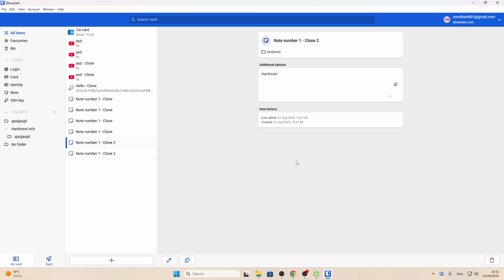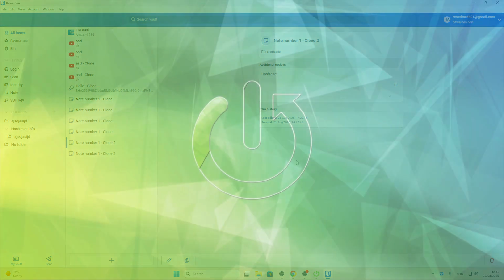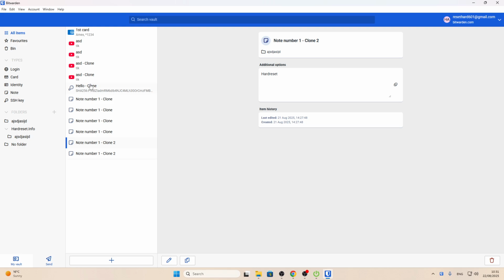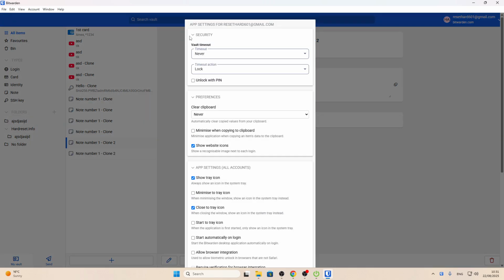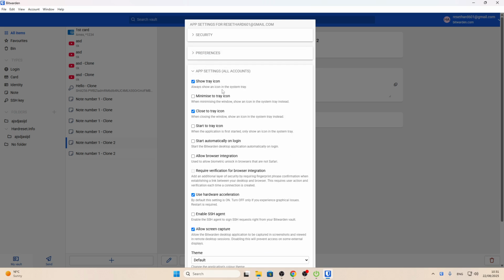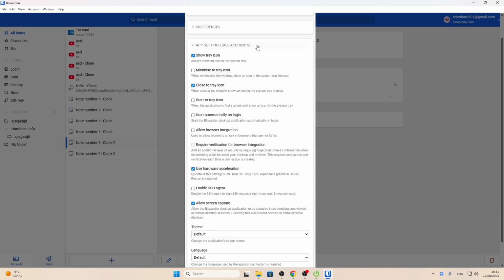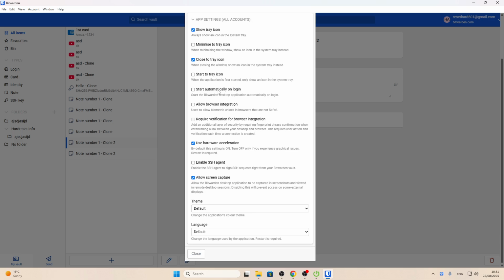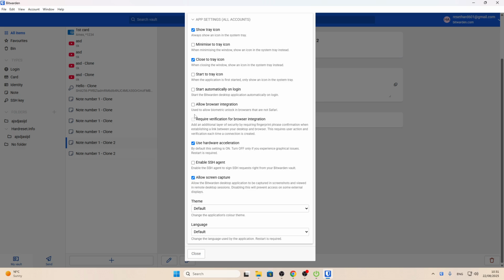Bitwarden Desktop App – Enable or Disable Allow Browser Integration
If you want to control browser integration for your Bitwarden desktop app, this video will show you how to easily enable or disable the 'Allow Browser Integration' feature. Learn how to access the settings in the Bitwarden desktop application, find the browser integration option, and choose whether to turn it on or off based on your security and convenience needs. This step-by-step guide is perfect for anyone looking to manage Bitwarden's browser integration, including enabling biometric unlock in browsers other than Safari. Follow along to make sure your Bitwarden desktop app is set up exactly how you want it.

How to enable Allow Browser Integration in Bitwarden desktop app?
How to disable Allow Browser Integration on Bitwarden desktop app?
Where is the Allow Browser Integration setting in Bitwarden desktop app?

0:00 Introduction
0:05 Open File Menu in Bitwarden Desktop App
0:17 Go to Settings
0:27 Find Allow Browser Integration Option
0:32 Enable or Disable Browser Integration
0:44 Recommendation and Final Tips